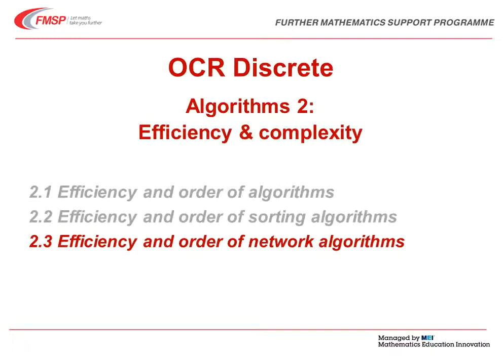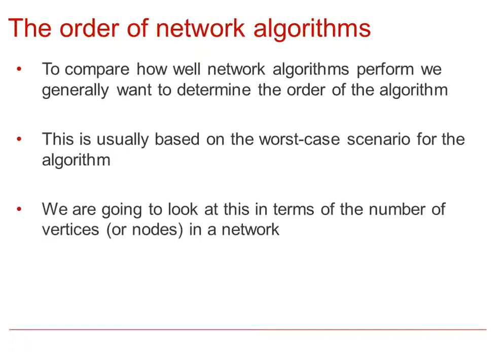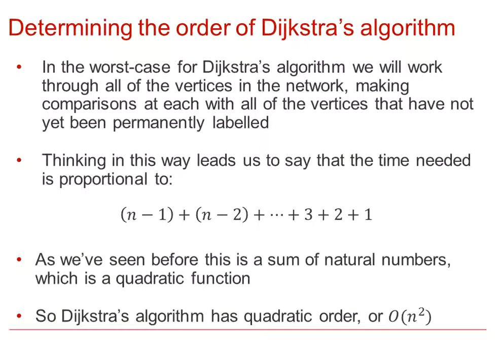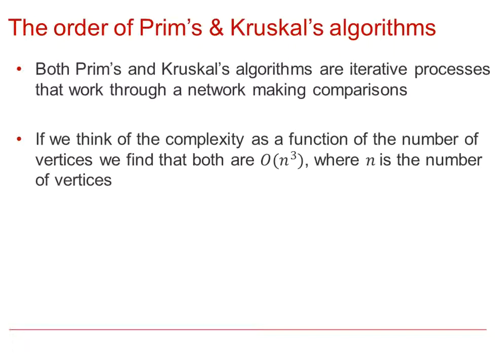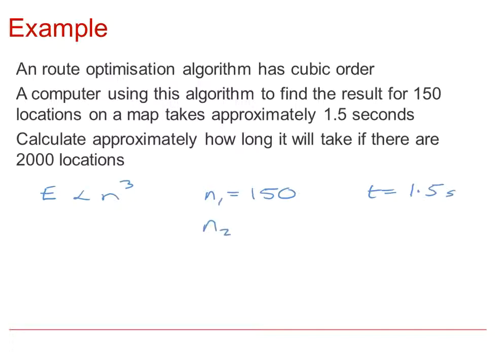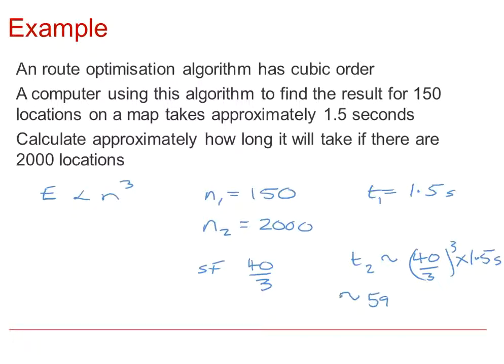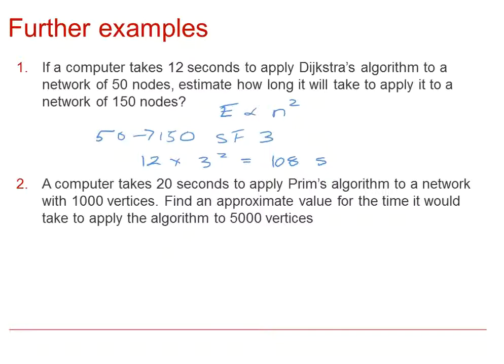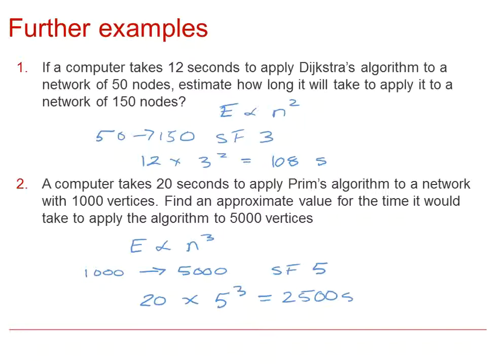OCR Discrete: Algorithms 2-3